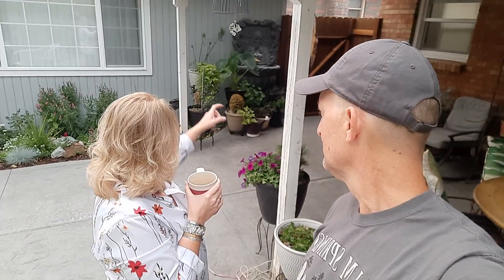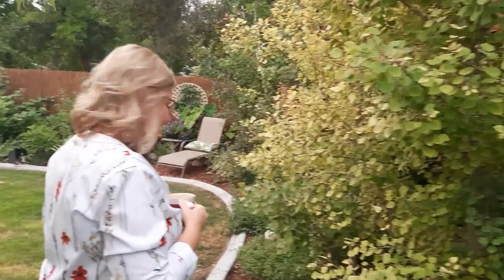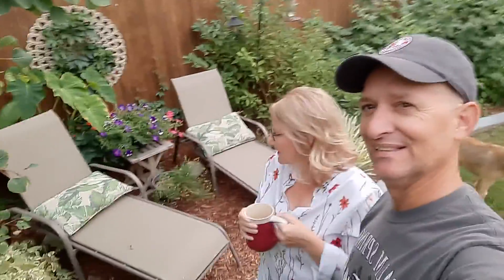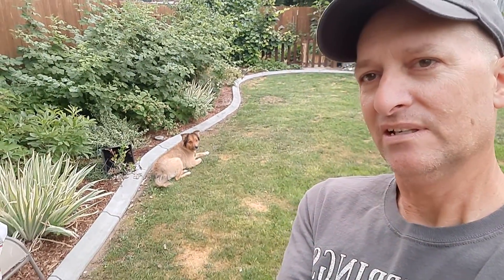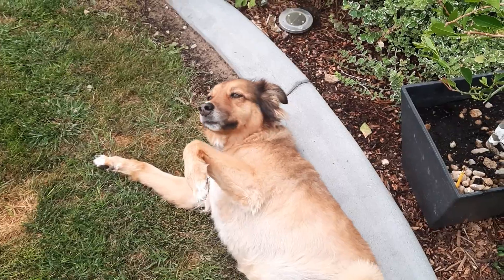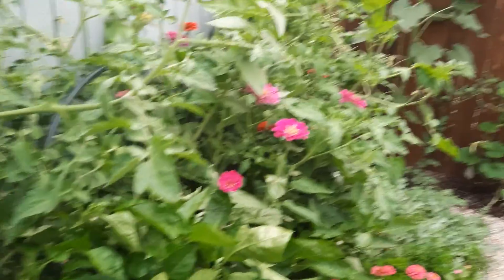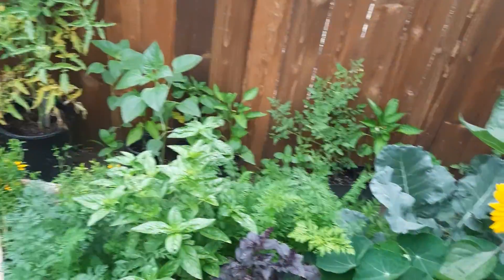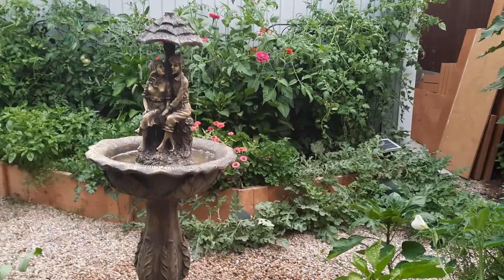Saturday morning with Jay & Christa. 8/7/21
Join us for coffee as we take a tour through the backyard and garden.